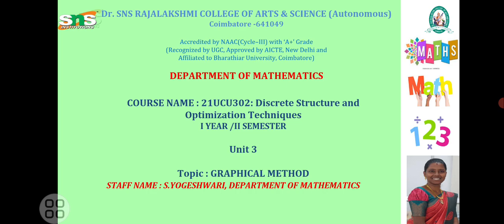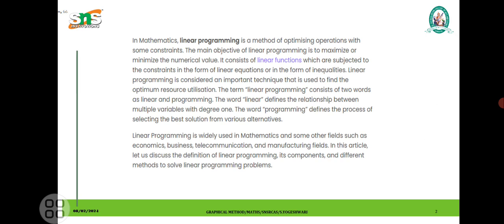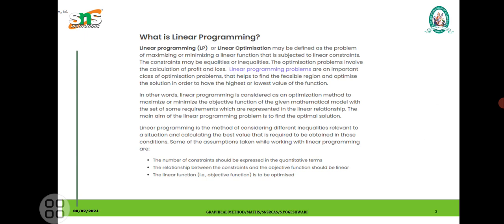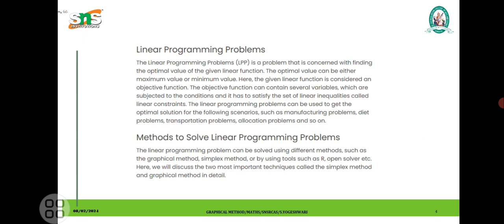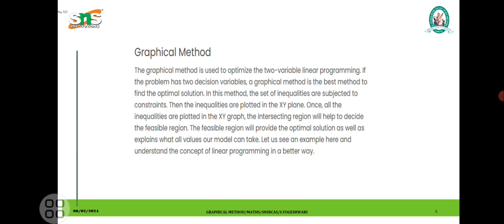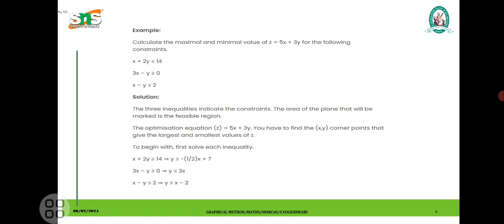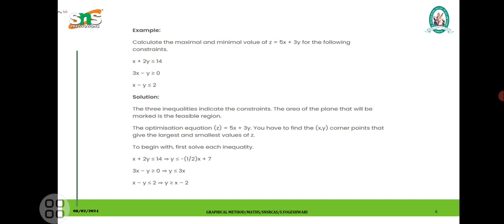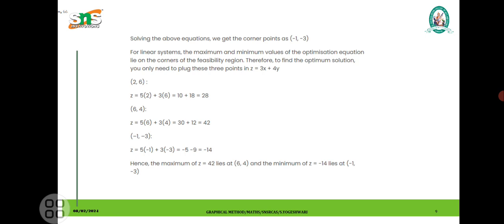S. YOGESHWARI | Graphical method |SNS INSTITUTIONS